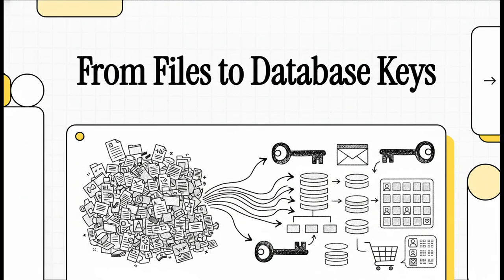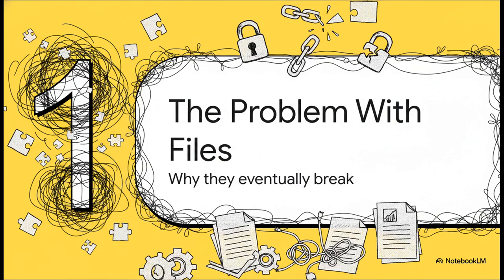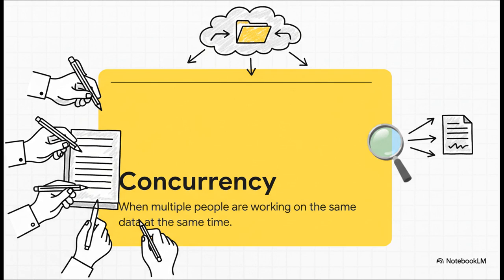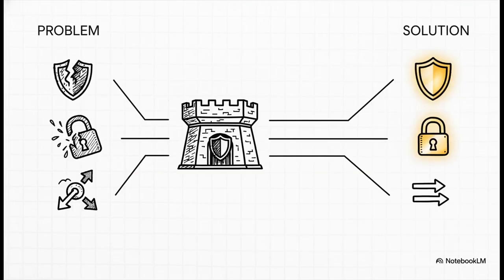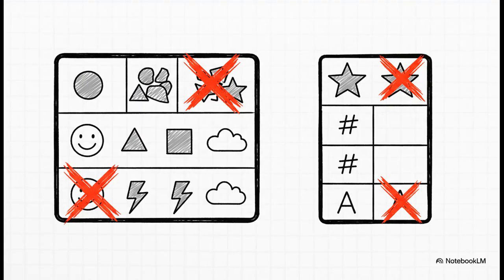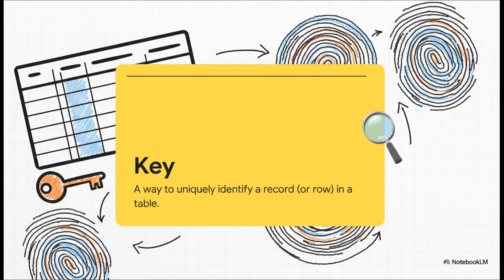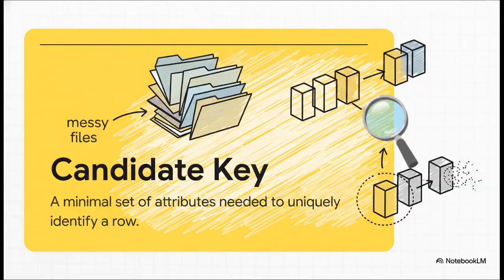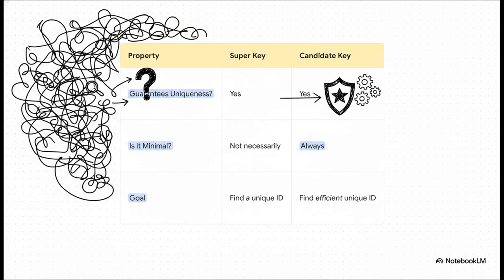Why Excel Fails: Introduction to Database Keys (DBMS for Beginners)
This module guides you through the essential transition from static File Systems (like CSVs and spreadsheets) to robust Relational Database Management Systems (RDBMS). It addresses the critical limitations of file storage—specifically Inefficiency, lack of Data Integrity, weak Security, and Concurrency issues that arise when "multiple people [are] working at the same time".
Key Learning Concepts:
• RDBMS Architecture: Understand the strict structural rules of databases, including the requirement for Atomic values (the "smallest indivisible unit") and the enforcement of unique rows and column names.
• MySQL Behavior: Learn the technical reality that, unlike spreadsheets, the "sequence of columns is not guaranteed" and the "sequence of rows is also not guaranteed" by the database software.
• Mastering Keys: A deep dive into the methods used to uniquely identify records. This section clarifies the critical distinction between Super Keys (any collection of attributes that identify a row) and Candidate Keys (the minimal set of attributes where removing even one destroys uniqueness)